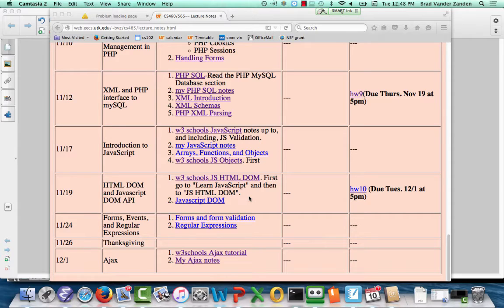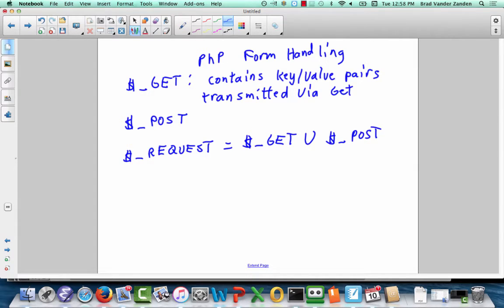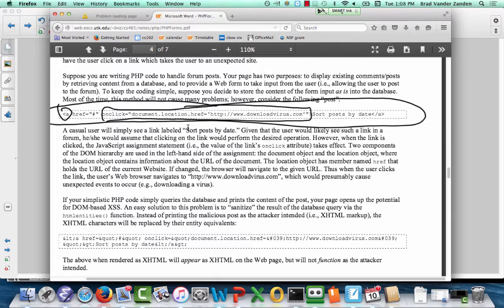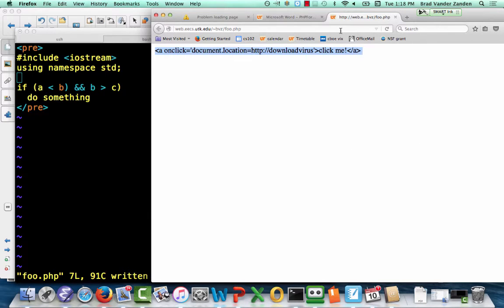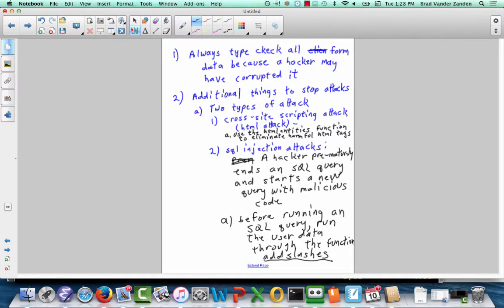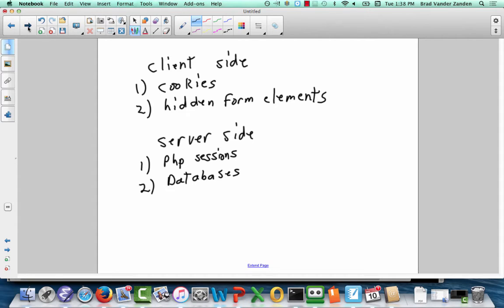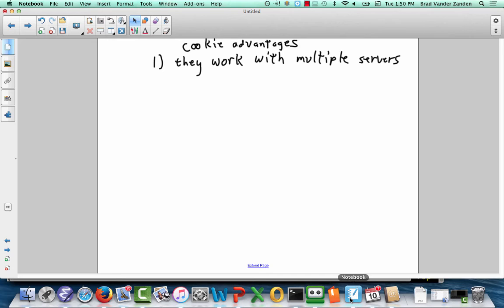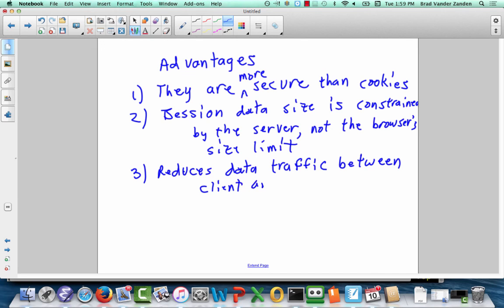Nov10 PHP Form Handling